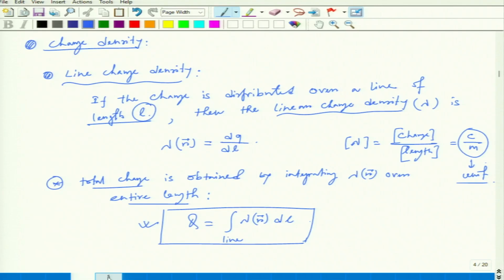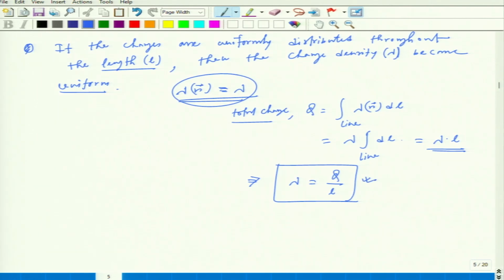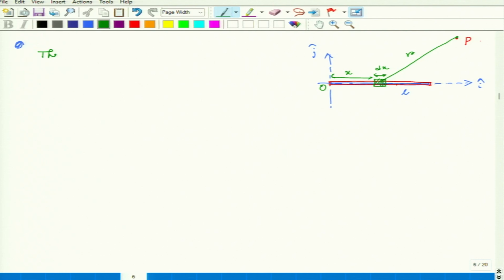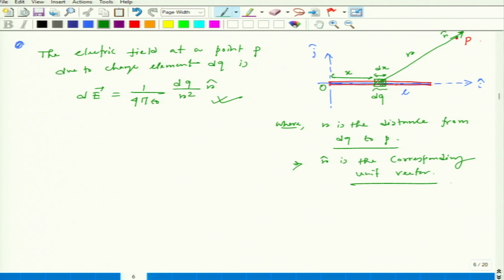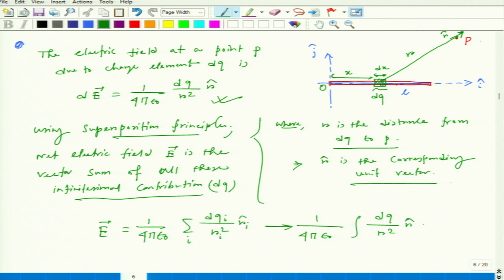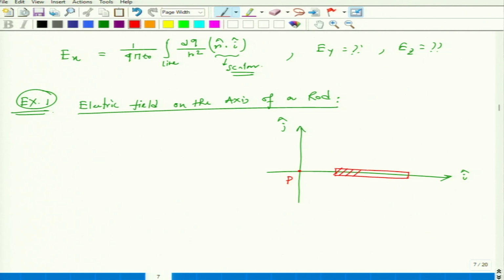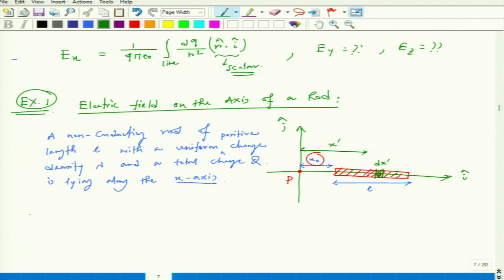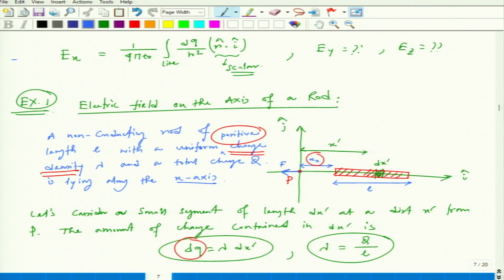Charge Density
Subject: PHYSICS
Programme Name: Electric Charges & Fields
Course Name:  ICAR

In this video, we have covered the concept of charge density in electric fields.

📡 Key Features:
Syllabus-focused Content